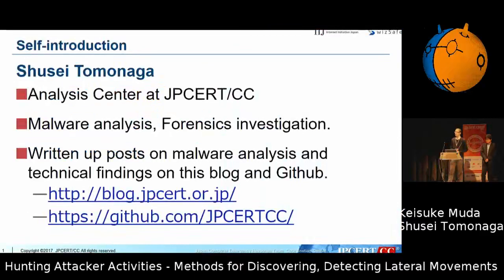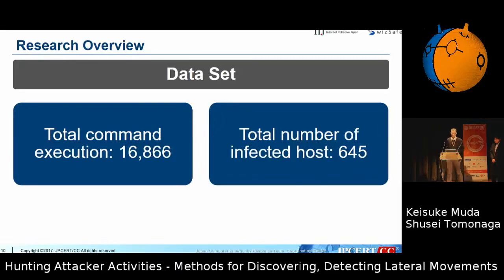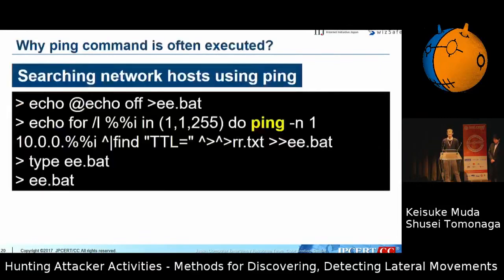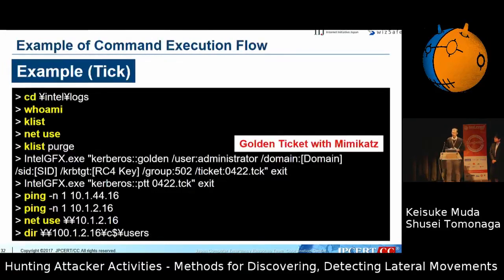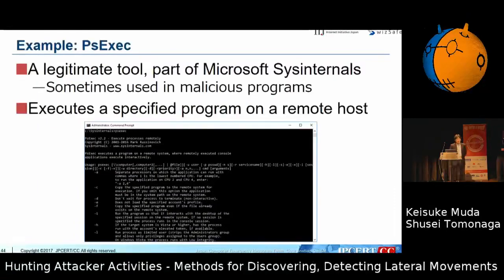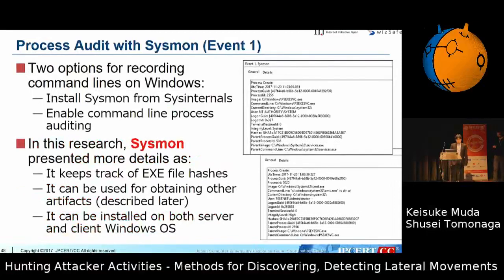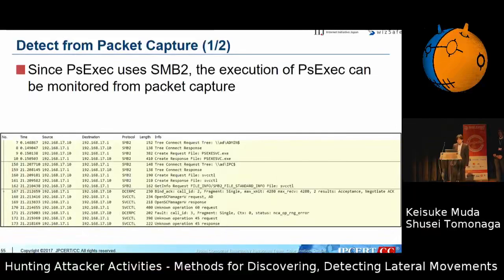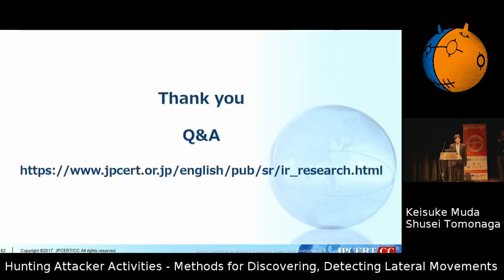Hunting Attacker Activities Keisuke Muda Shusei Tomonaga